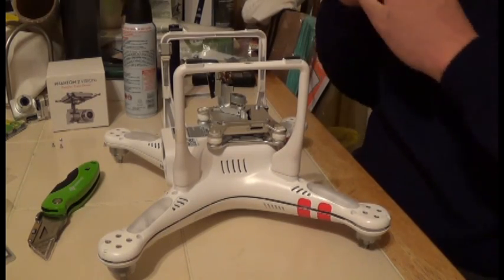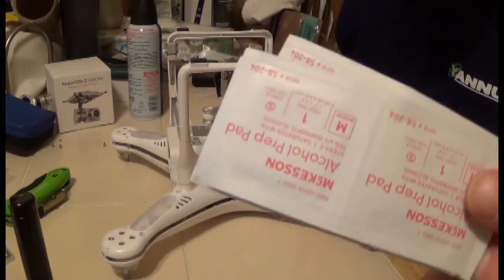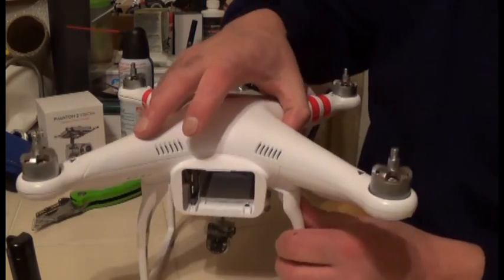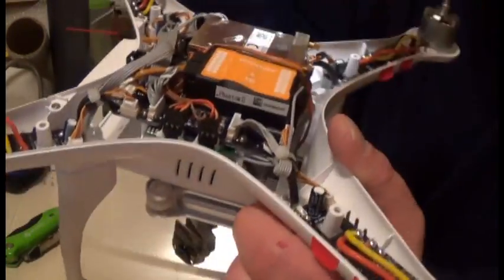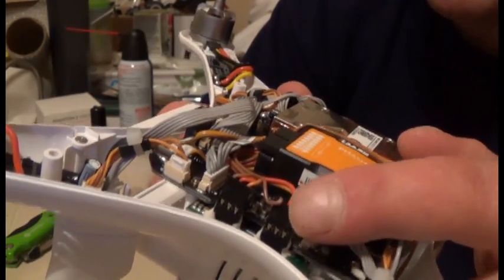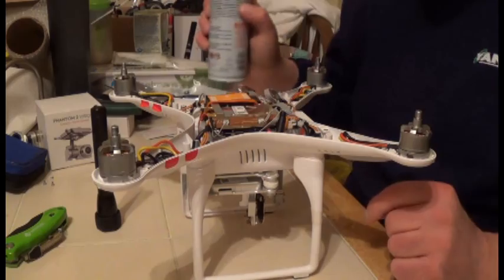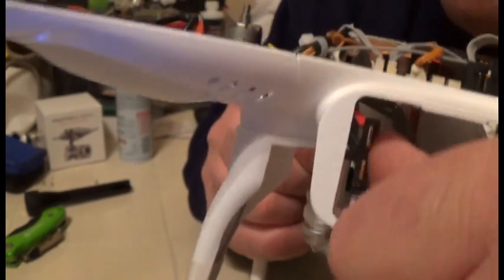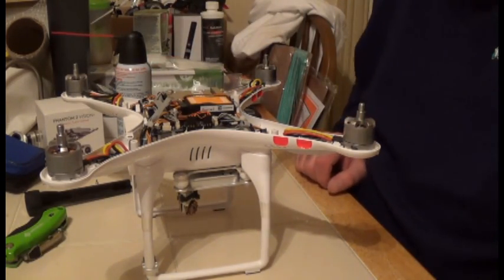DJI Phantom 2 Vision+ General Maintenance Program A Must!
Hey Fellas,

This is the 3rd part of the series on Crash Recovery Maintenance or Maintenance that ALL should do from time to time. I take you through each process and show you what to look for and how to address issues. I explain all the tools you will need and what to look for. So dive in and lets get started. This maintenance is an excellent way to keep your Phantom Running Healthy!

Also leave me some comments let me know what you thought?